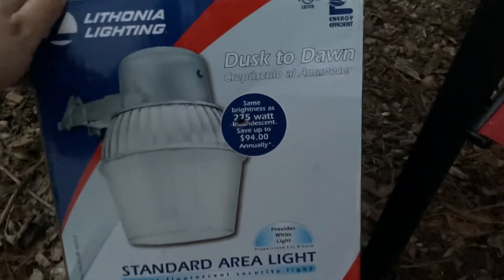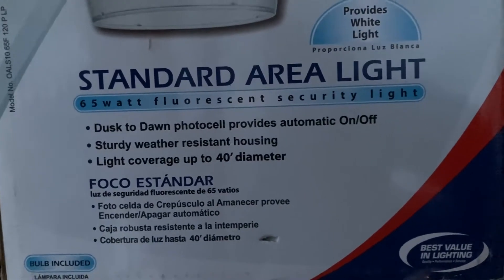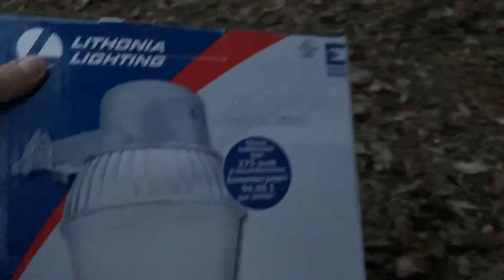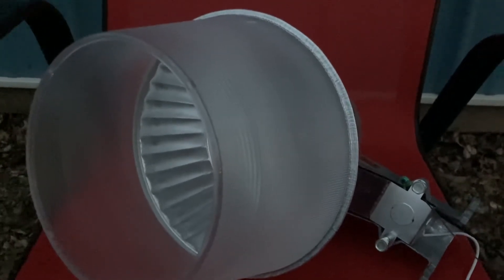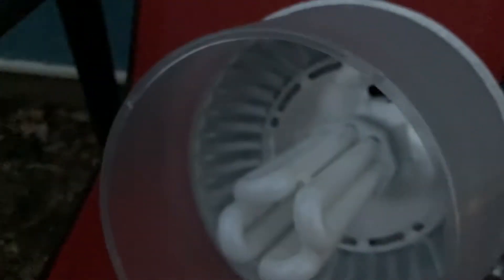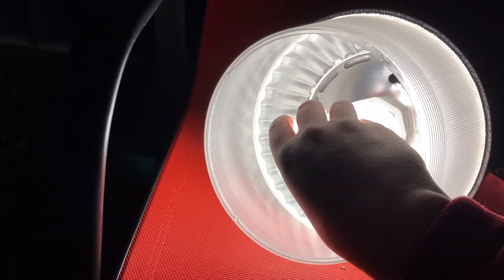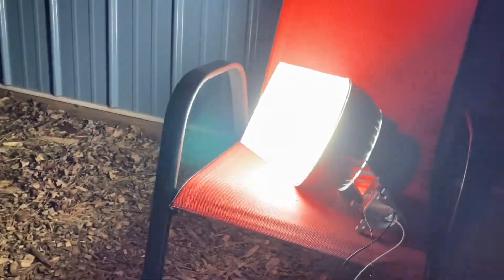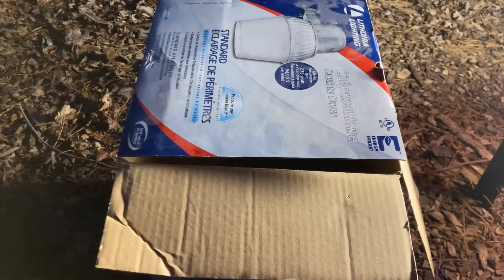Lithonia Lighting 65-Watt Compact Fluorescent Security Light Overview and It Turning On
Here is a Lithonia Lighting 65-watt compact fluorescent security light that I got for Christmas when I was 14 years old.  It has a built-in photocell and a 65-watt CFL bulb is included.  Unlike other HID fixtures that I have demonstrated or shown, this fixture lights up instantly as soon as it is turned on.  It is supposed to be more energy-efficient as well,

PLEASE be careful if you are tinkering or working with electrical or electronic devices and it is recommended you turn the power completely off before doing so.  Adult supervision is also strongly advised.  There's always a risk of electric shock, injury, death, fire, or property damage and I cannot be responsible if anything bad happens.

Specs:
Fixture Type: Outdoor Area Light
Bulb Type: 65-Watt Compact Fluorescent Bulb
Brand: Lithonia Lighting
No. of Bulbs in fixture: 1
Manufactured: November 9, 2009?